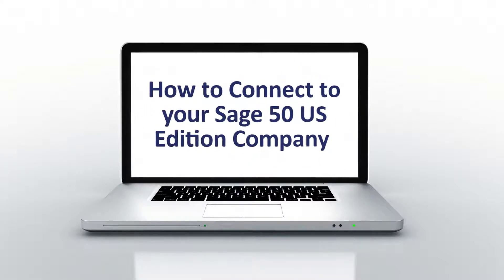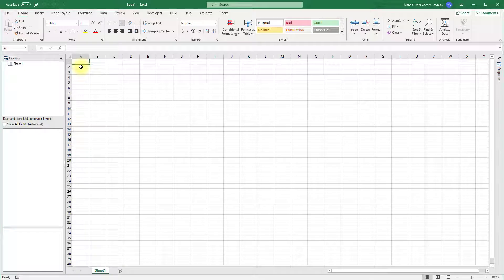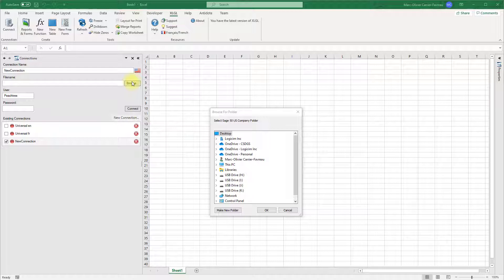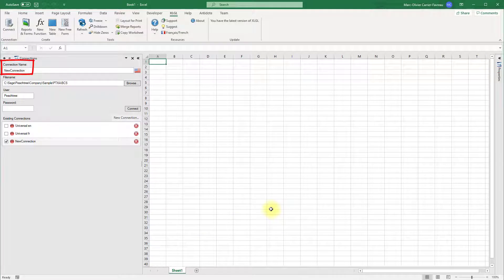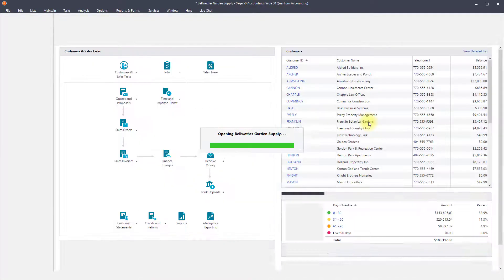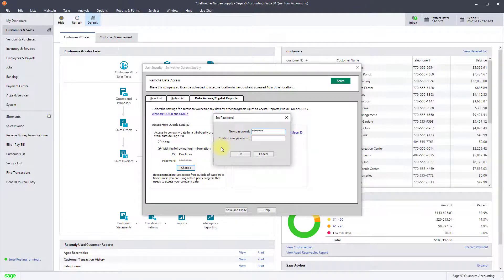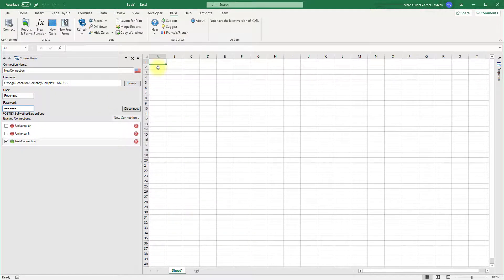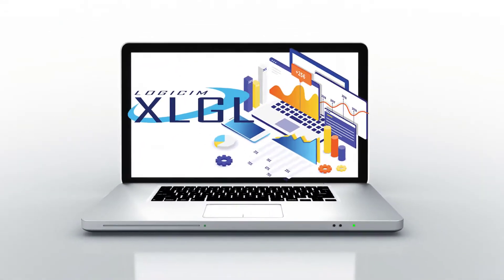How to connect to your Sage 50 company US edition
This video is a lesson on how to connect to your Sage 50 company US edition.